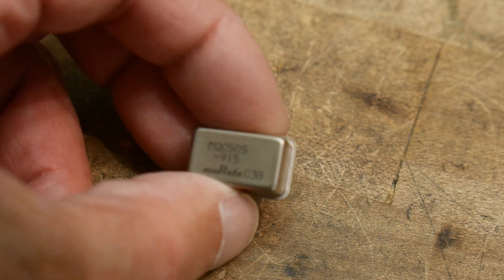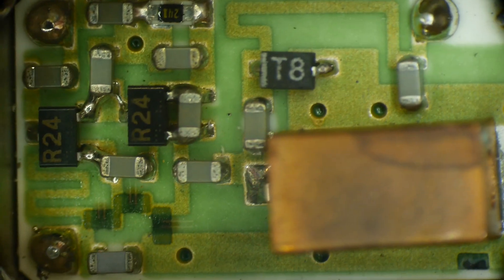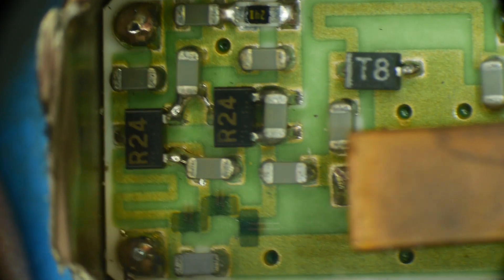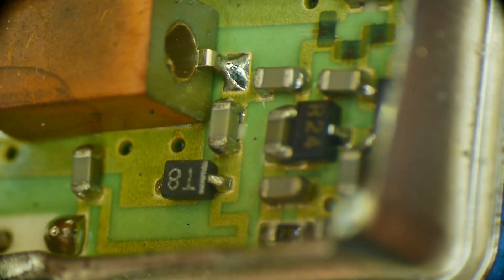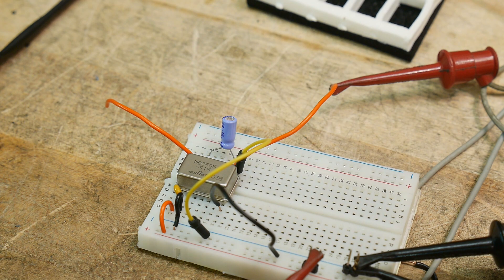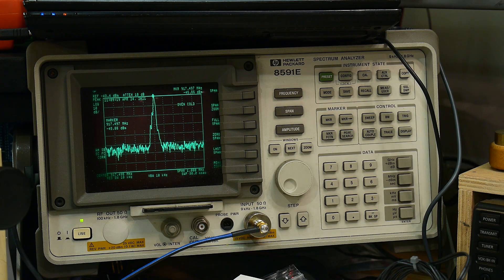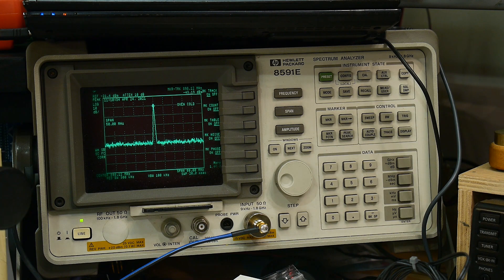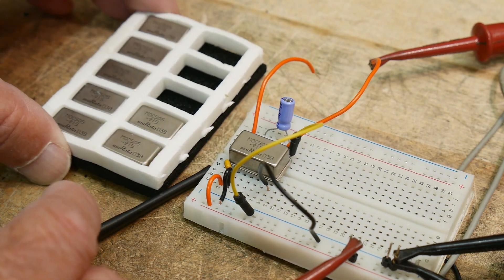#793 915MHz VCO Voltage Controlled Oscillator Module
Episode 793
A coaxial ceramic resonator is used in a VCO circuit